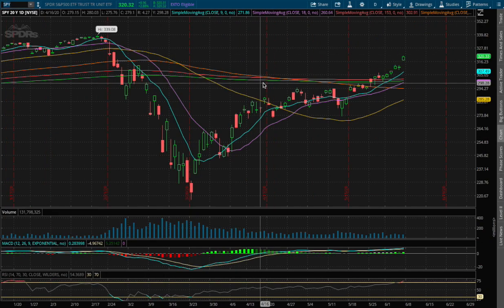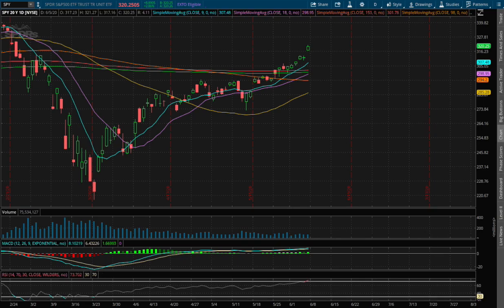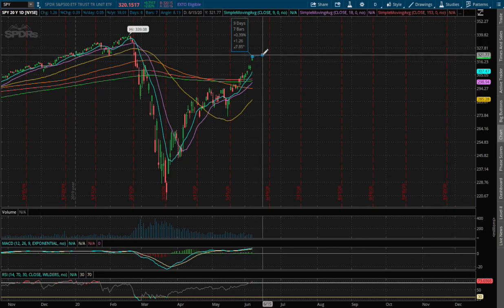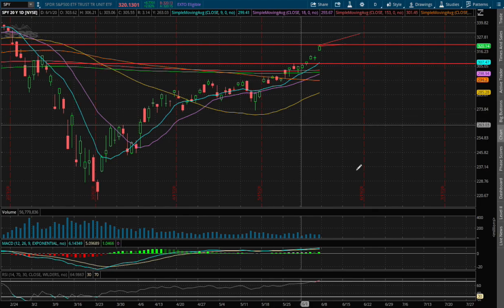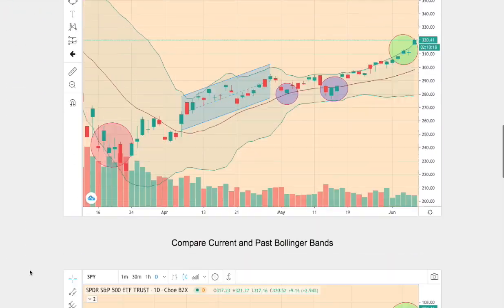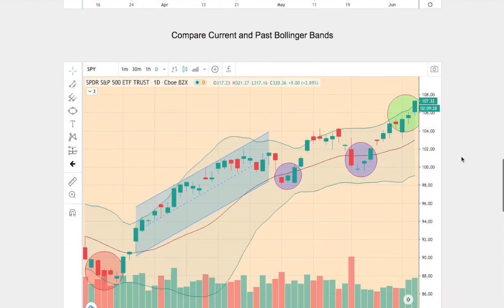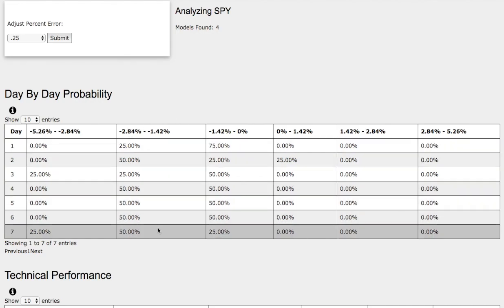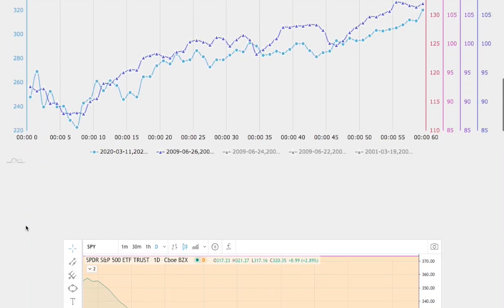S&P 500 [SPY] June 5 2020 Forecast Probability / Technical Analysis